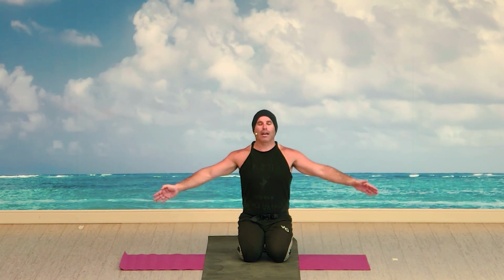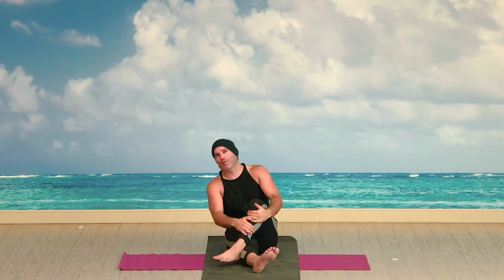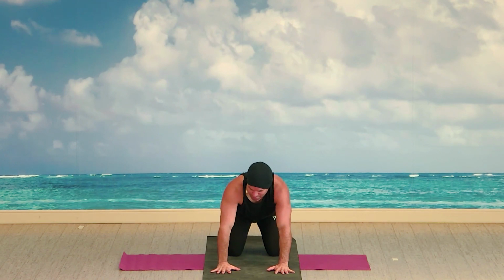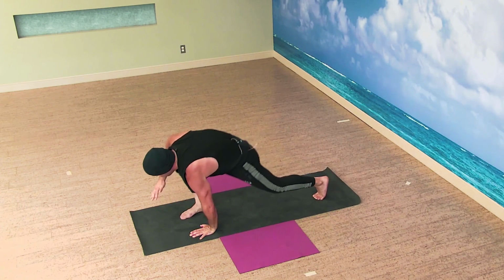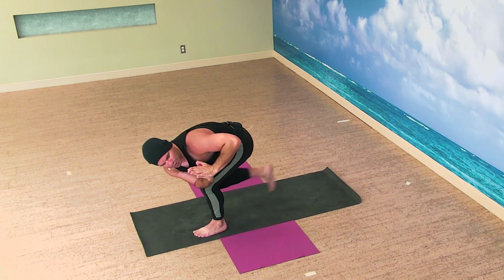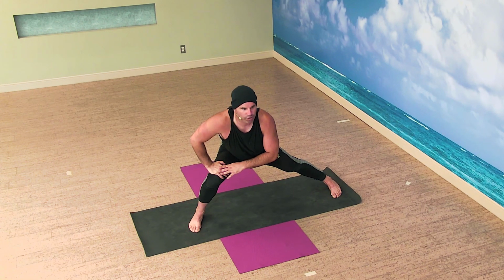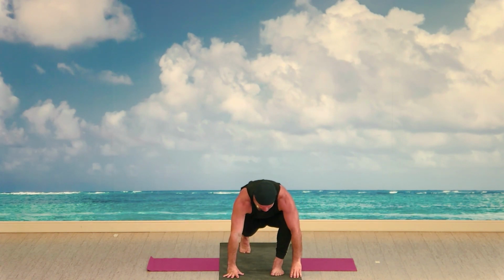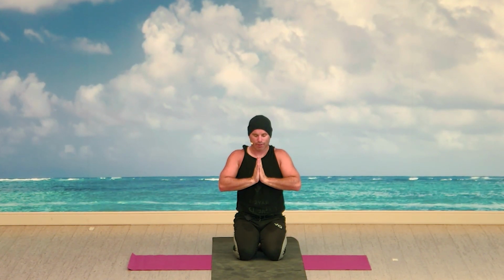MOVATI OnDemand Yoga: Power & Flow 001 | MOVATI Athletic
This class uses breath as a motor to move the body and focus the mind. The class progressively builds and evolves into dynamic sequencing (full range of motion) with moments of strength and periods of intentional flexibility. This class is open to those with Yoga experience and caters to those who aim to improve their health by getting stronger, enhancing range of motion, and becoming more connected to their sense of inner peace. Please bring your Yoga mat. A strap and block(s) are also welcome.